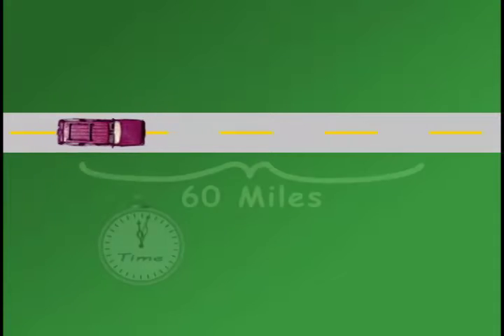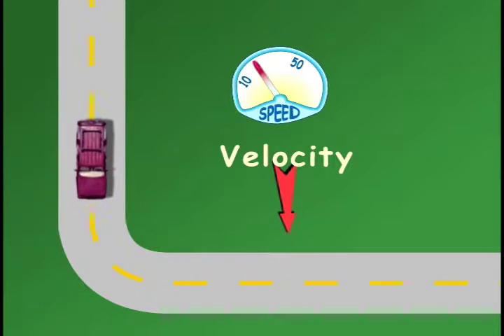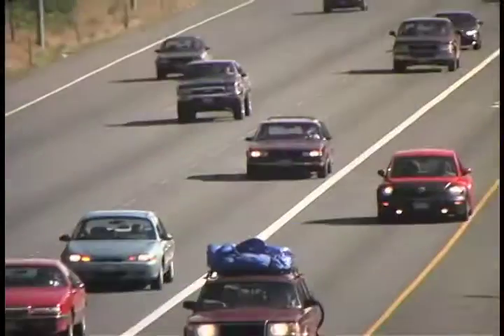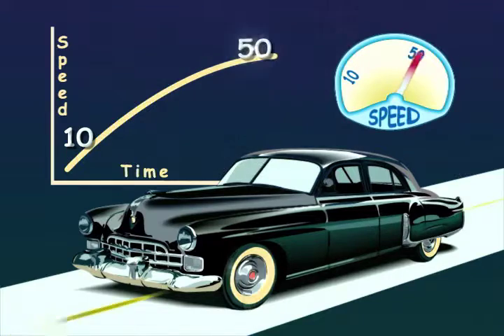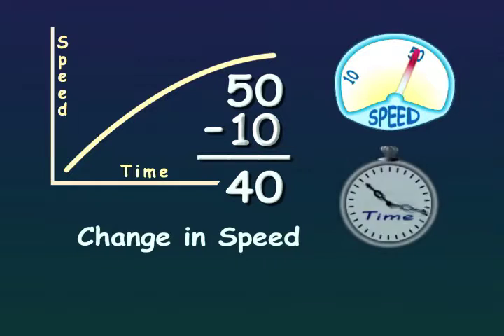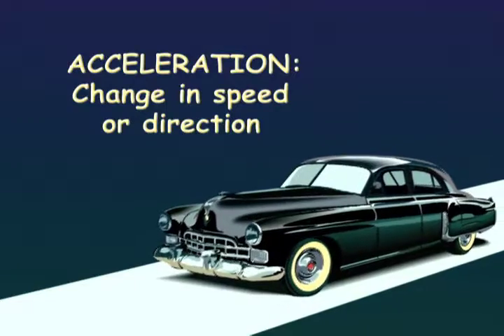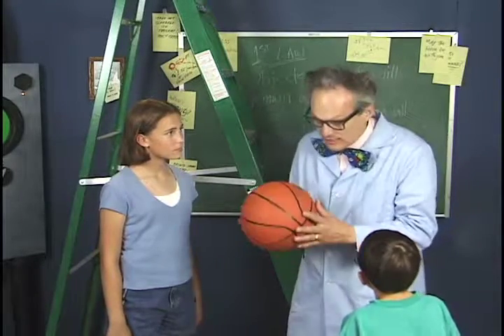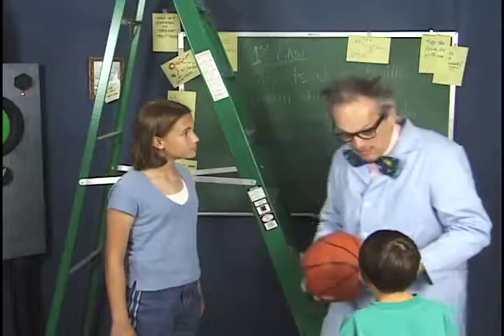Laws of Motion ClassOrbit 6